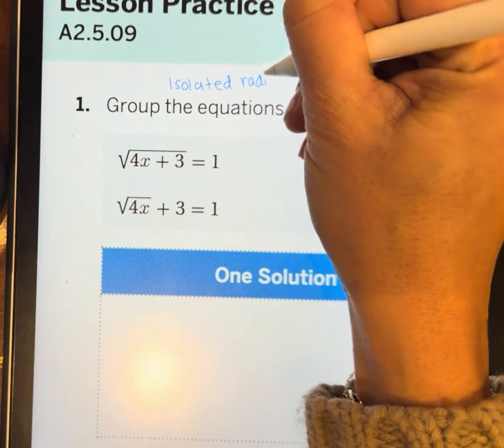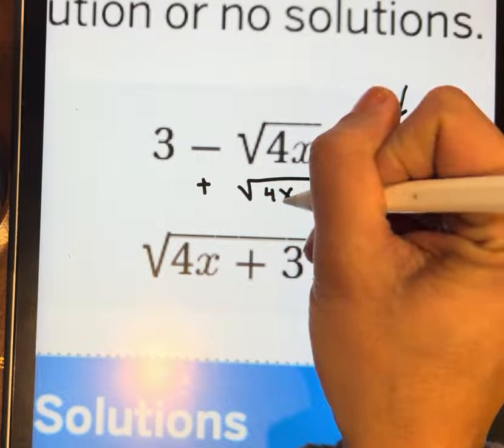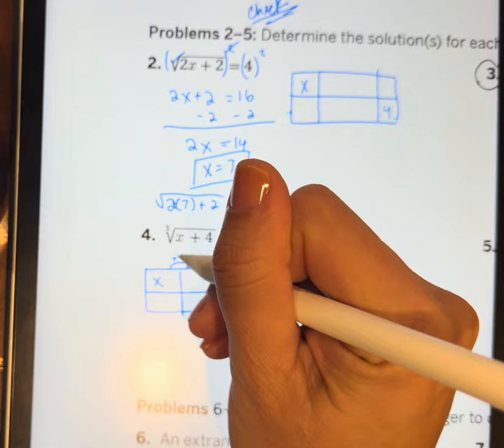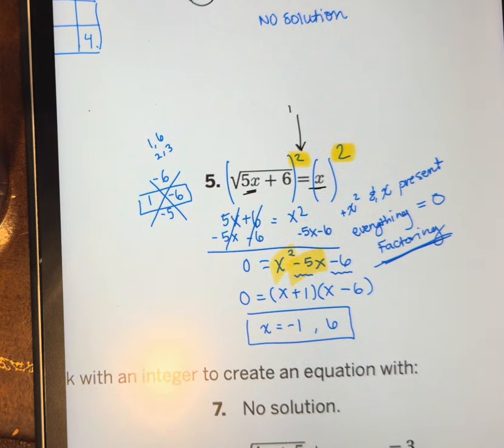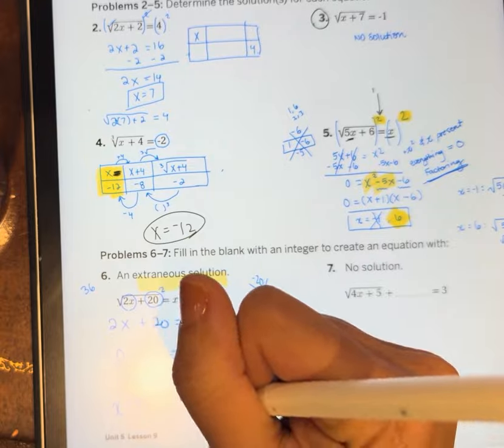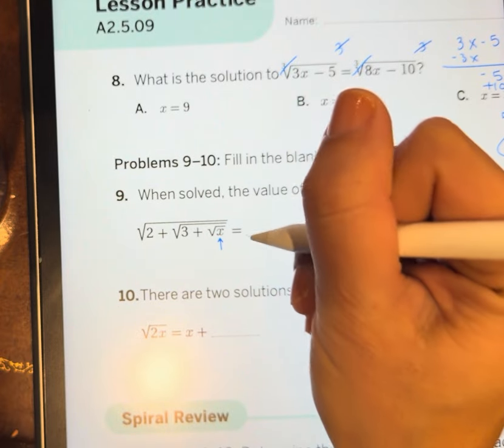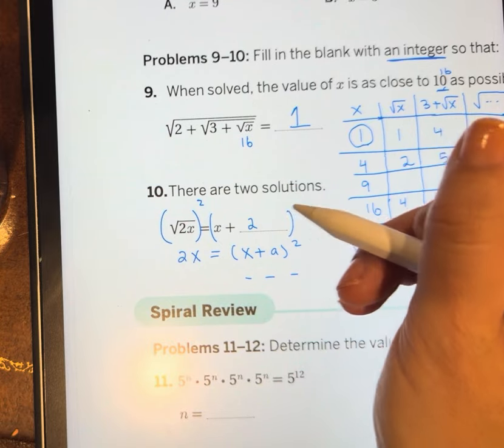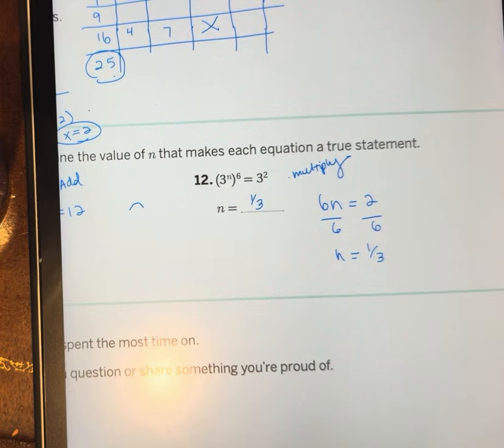Algebra 2 amplify 5.9 homework solving square root equations